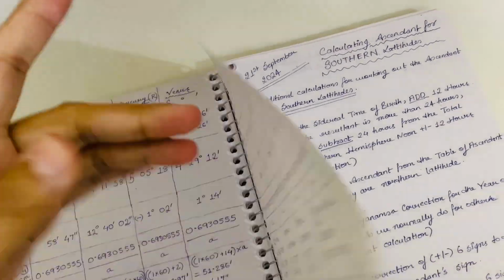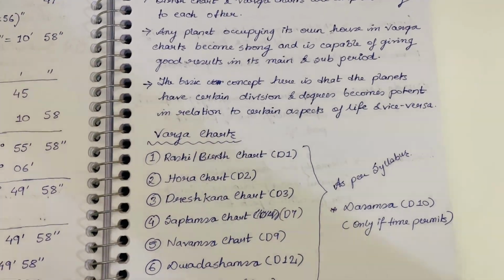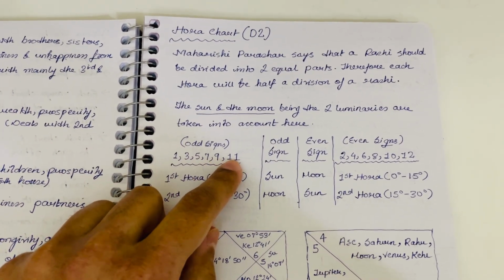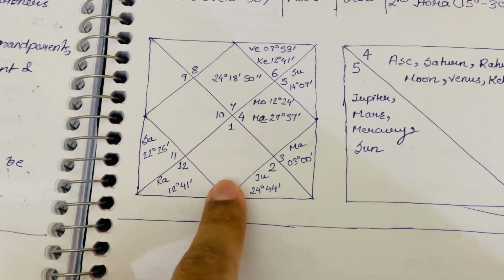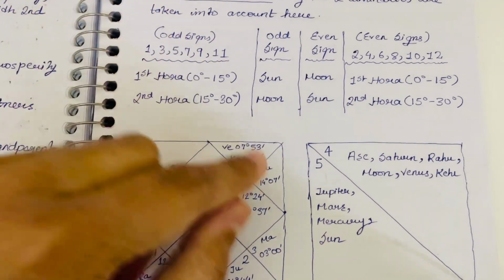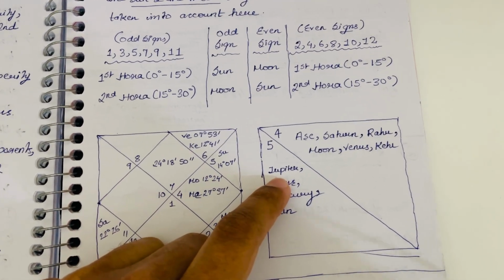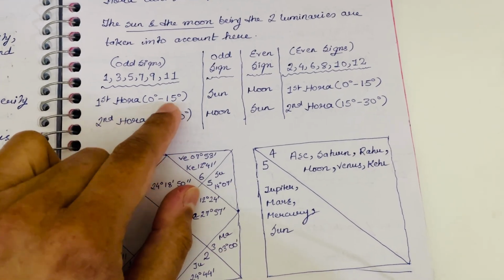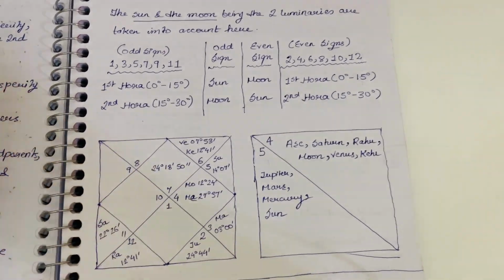Class 72: Mathematically creating The Hora(D2) Varga Chart from The Birth (D1) Chart